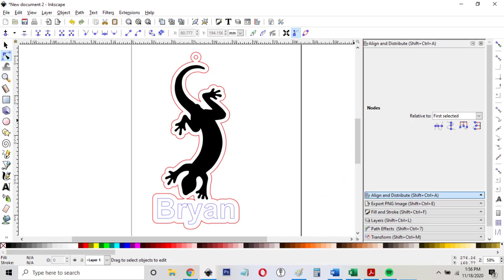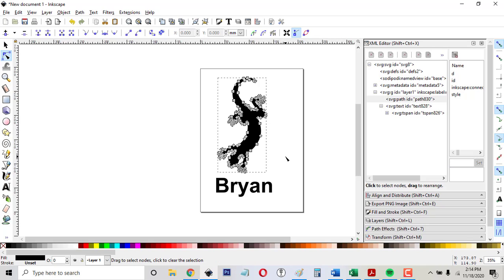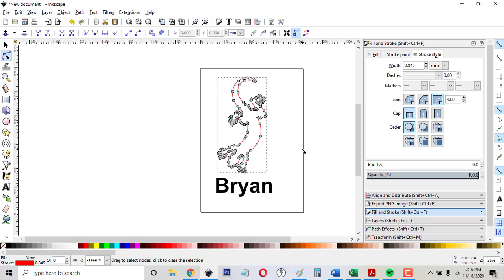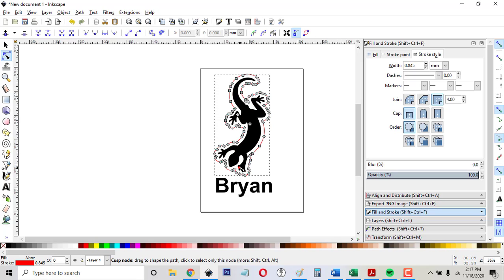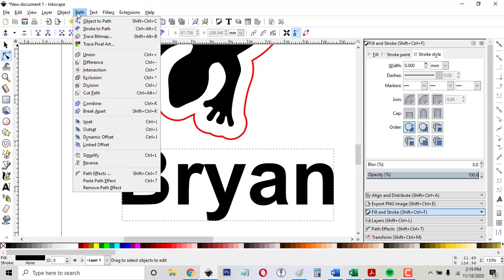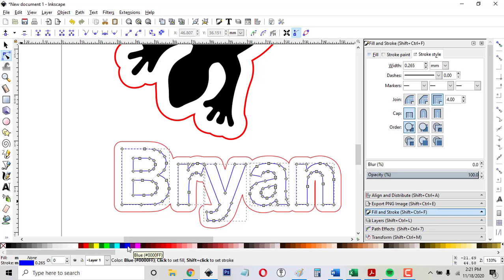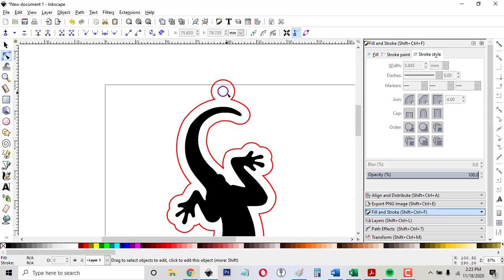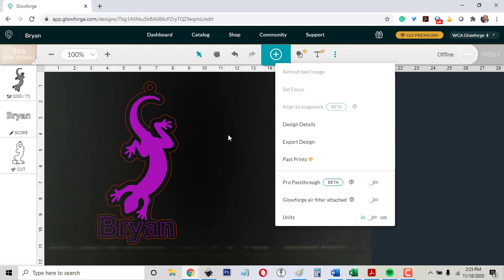How to do a Multi-Process (engrave, cut, score) file in Inkscape for Glowforge or K40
In this video, you'll make a keychain with an engraved bitmap, a scored name, and a cut outline all in one file. You'll learn how to set it up in a way that works on Glowforge or any other laser as well. You'll use duplicate, align, stroke color, fill color, and much more.